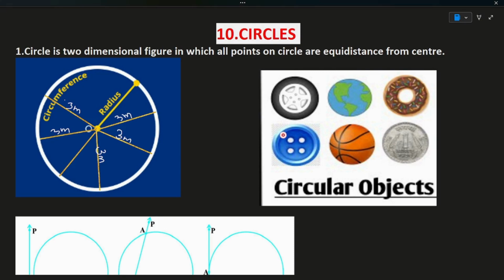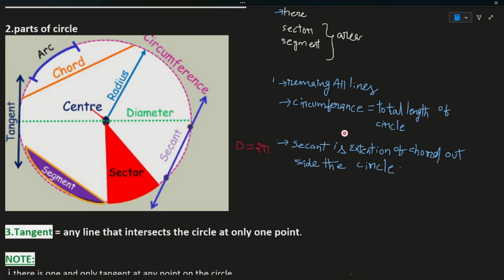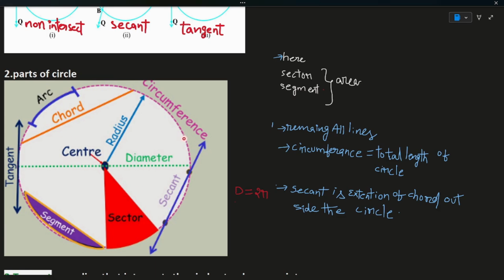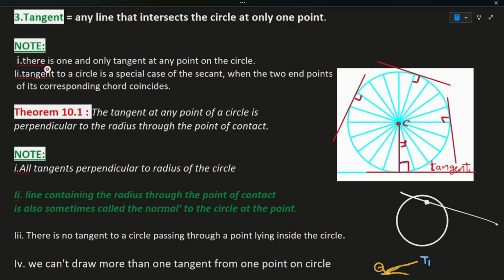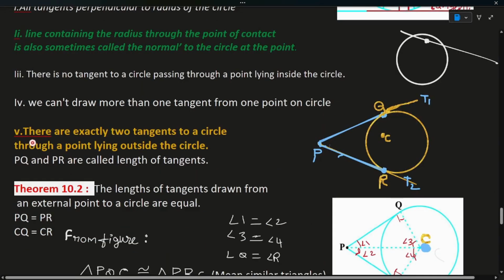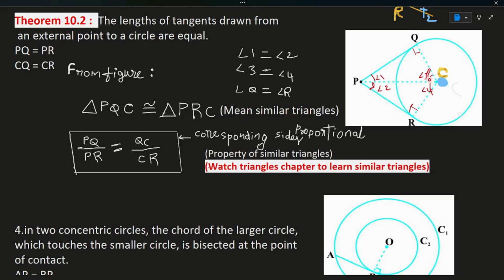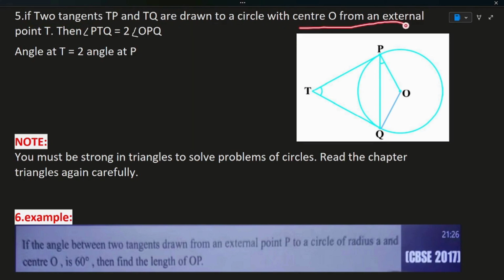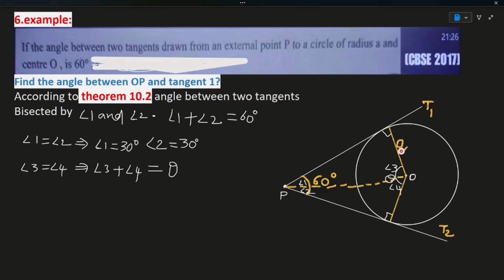Class 10 circles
1.circles explained from basics
2.explained with examples